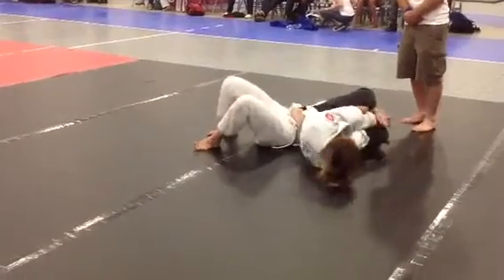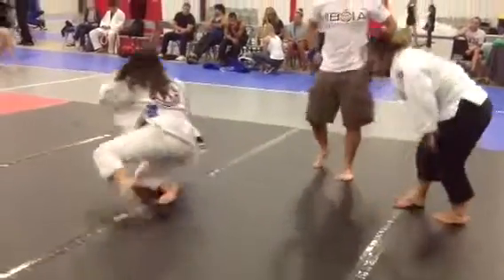Cindy Grajeda 2013 DFW Mat Shark Alvarez Jiu Jitsu Arlington TX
6/22/13 DFW Mat Shark Arlington TX

Cindy Grajeda X Redding Martial Arts

1114 W. Harris Rd #104